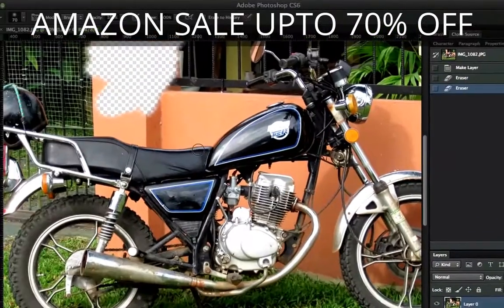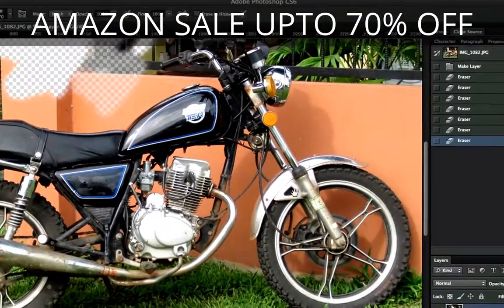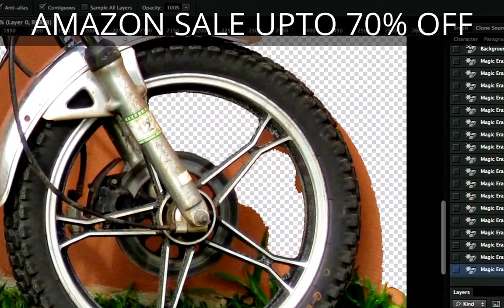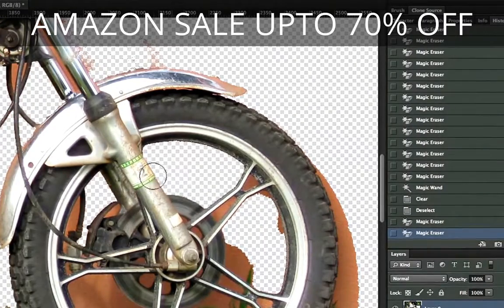How to Use Eraser Tool in Photoshop Step By Step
Whatsapp Viral Video December 2016 Must Watch
Discount on Amazon
Boys Fashion Discount 90%
Must Have Beauty Product Every Households